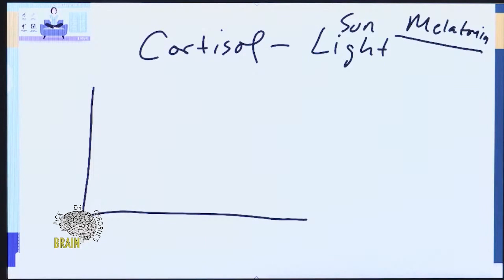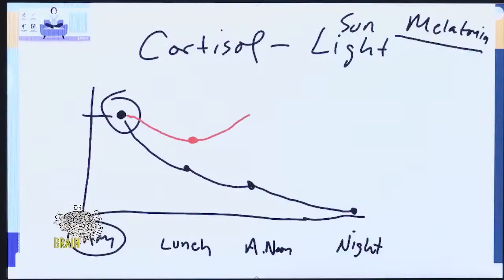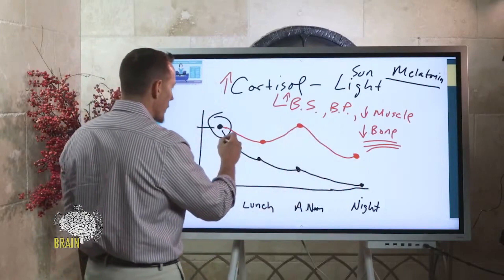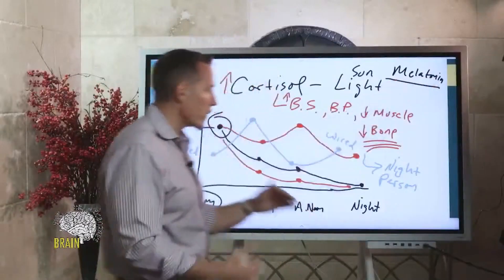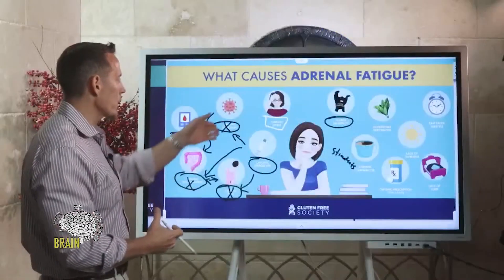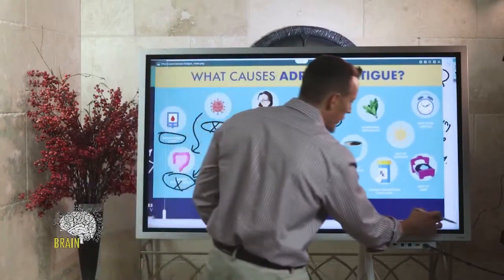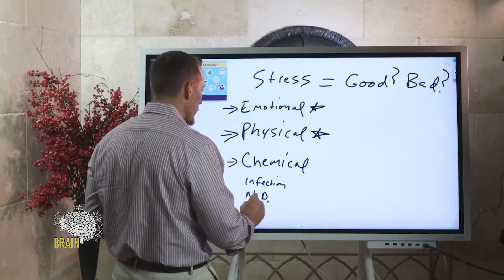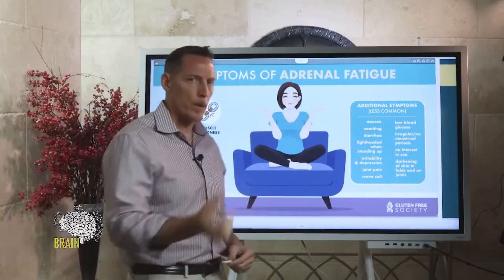The Cortisol Curve - Stress and Adrenal Function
To understand stress and adrenal function, it is important to understand cortisol.  Cortisol is one of the primary steroids that helps the body adapt and cope with stress.  For this reason, it is sometimes referred to as the body’s natural alarm system.  Cortisol is a diurnal hormone that follows a rhythmic secretion.  Cortisol levels are highest in the morning because cortisol is responsible for waking us up from a good night’s sleep.  Cortisol levels naturally decline throughout the day, and are lowest at night so that we are capable of falling asleep.

The exception to this rhythmic excretion occurs with stress.   When the body is stressed, the adrenal glands release greater amounts of cortisol. In a healthy person who experiences moderate levels of occasional stress, cortisol levels initially rise to aid in the stress response.  After the stress is resolved, the cortisol levels return to normal.